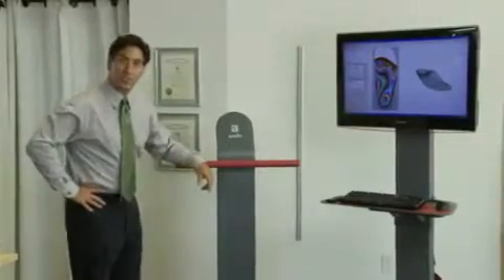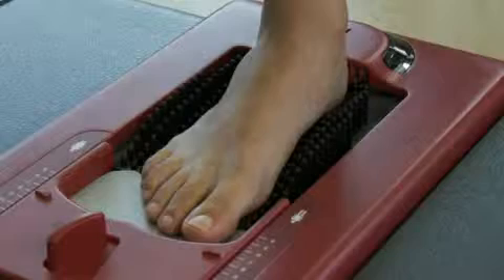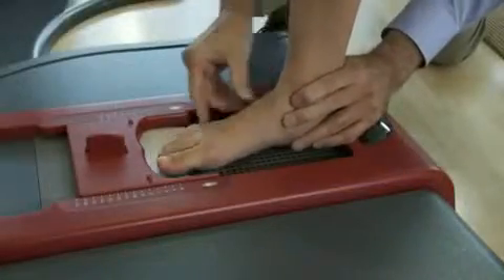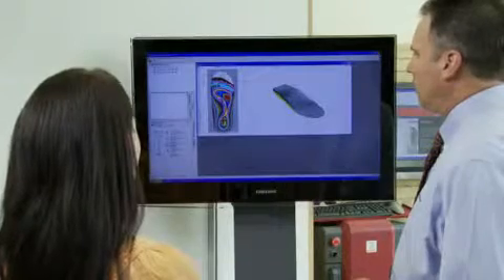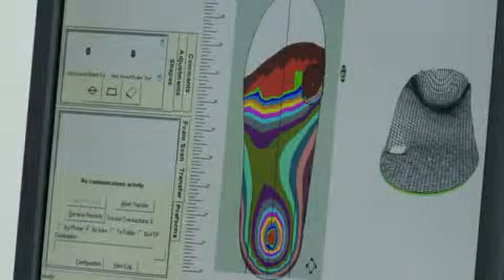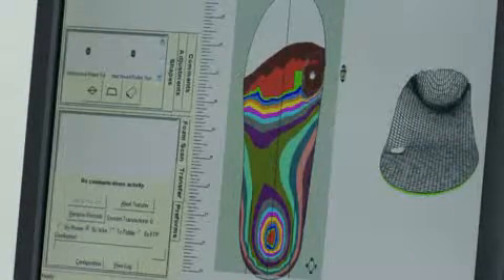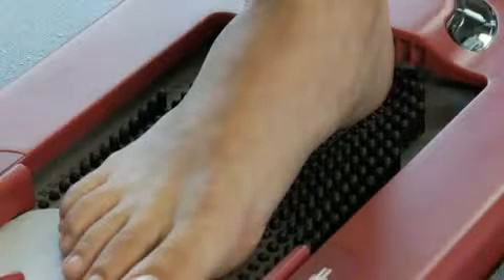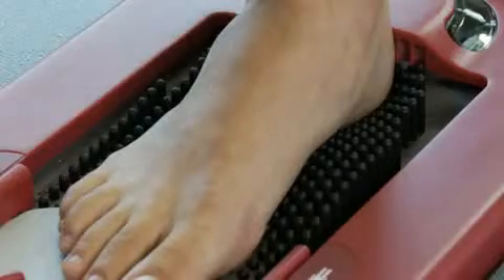SISTEMA AMFIT DIGITALIZZATORE PORTATILE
Sistema Digitalizzatore Amfit
Grazie a questo sistema è possibile definitivamente sostituire le schiume fenoliche ed ottenere una Scansione del piede direttamente a COMPUTER,